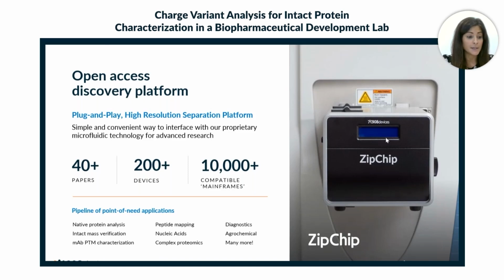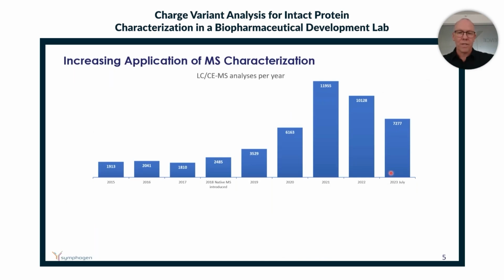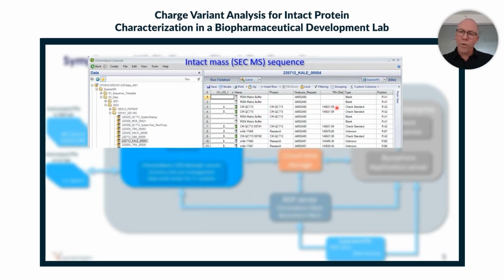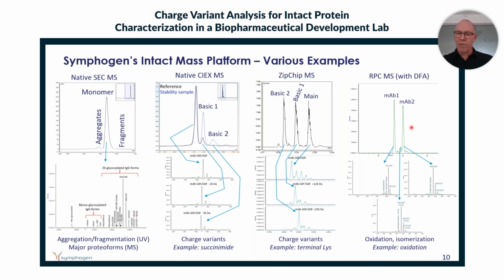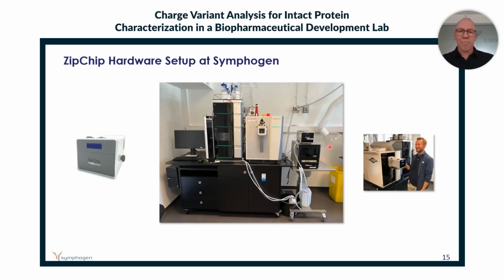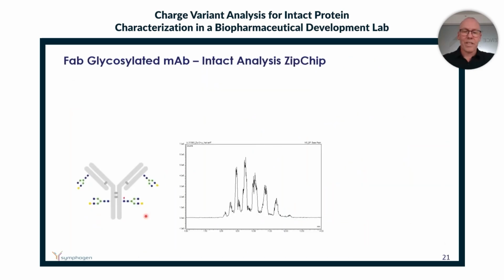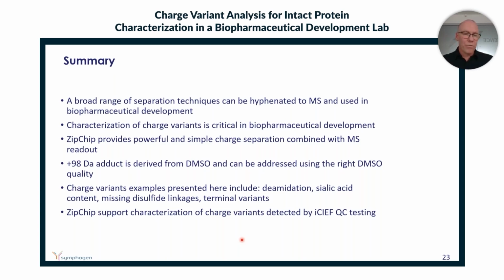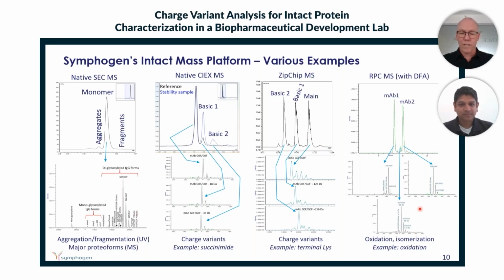Charge Variant Analysis for Intact Protein Characterization in a Biopharma Development Lab | MAVEN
Hear from Dan Bach Kristensen, PhD, Principal Scientist at Servier Symphogen, as he walks through the challenges of charge variant analysis for protein characterization in biopharmaceutical development and how capillary electrophoresis-mass spectrometry can streamline these methods. Learn how this microfluidic charge variant separation handles molecular complexity, offers a viable alternative to chromatography, and more!

*Process Analytical Technology (PAT) for On-line Bioprocess Analysis*
PATsmart MAVEN Online Glucose and Lactate Monitoring delivers continuous measurements every 2 minutes, allowing for automation of feed strategies and cell culture fermentation optimization. Keep a steady eye on your cells by installing continuous glucose and lactate monitoring in your bioprocess, and avoid cell culture variability, as well as metabolic deregulation caused by irregular glucose levels.

Process Analytical Technology, or PAT, are systems or technologies that you can integrate into your bioprocess in order to monitor, manage, and potentially automate and better understand your process and its behaviors. Having PAT in place allows you to measure multiple critical parameters, optimize feed strategies, reduce costly off-line testing delays, and more!

Original air date: July 17, 2023 | VD0149 eRev. 1.0